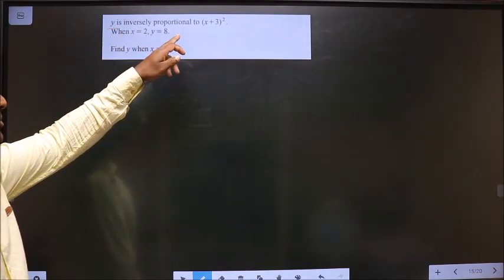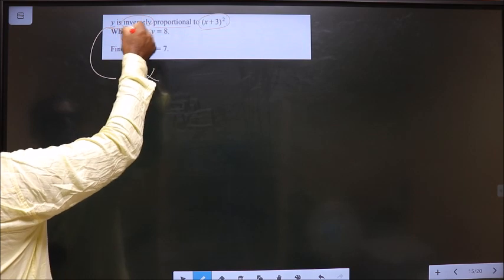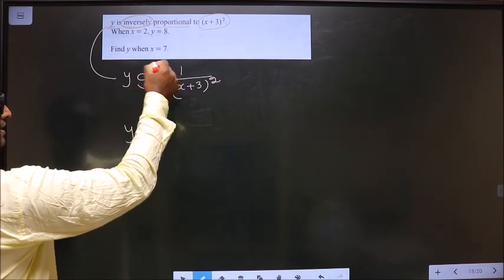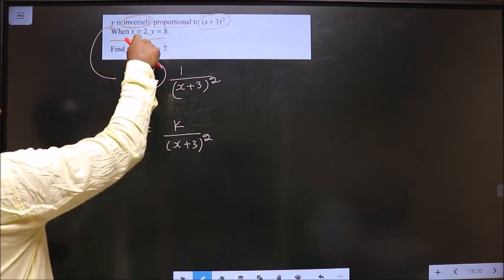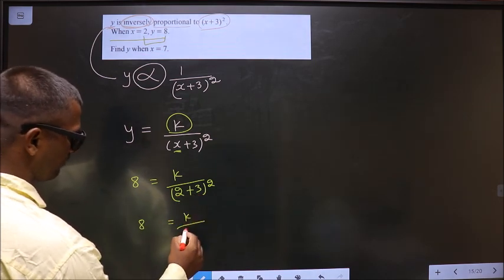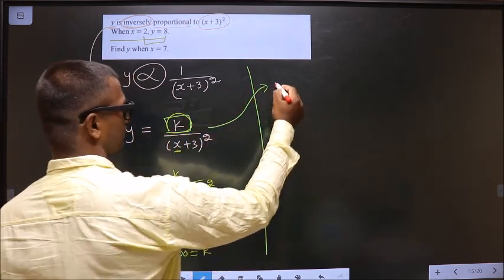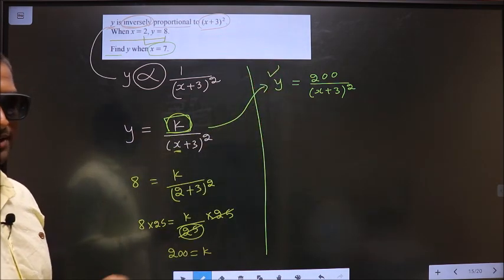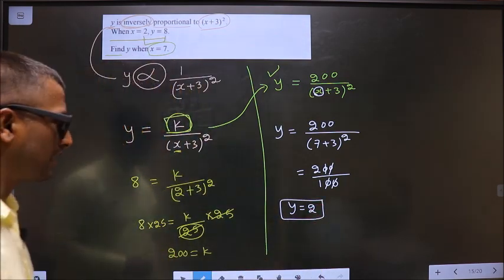variations qno 13